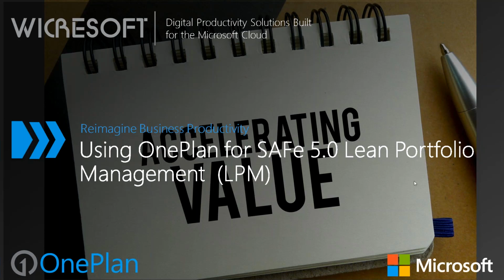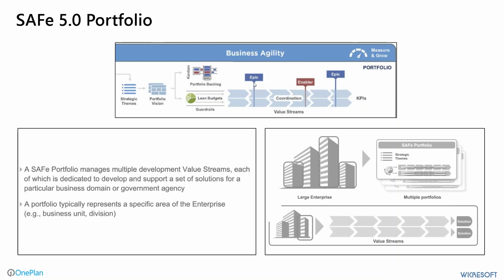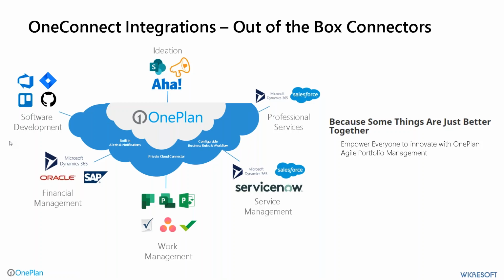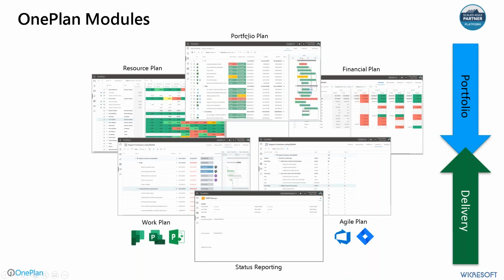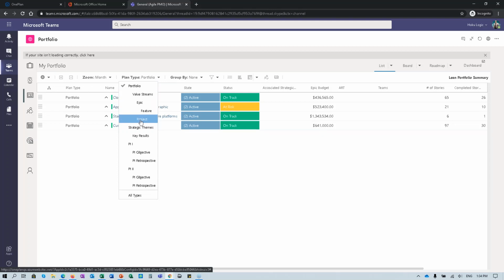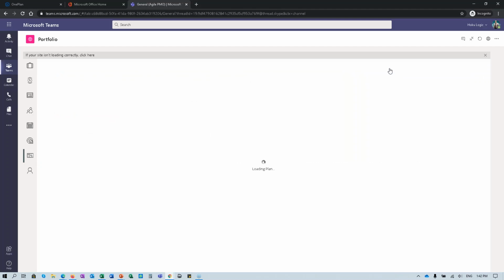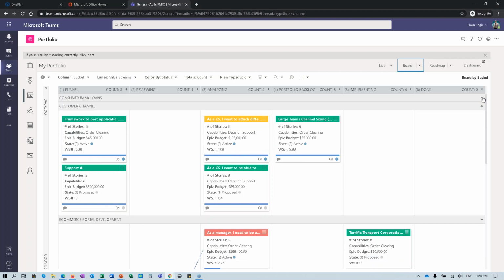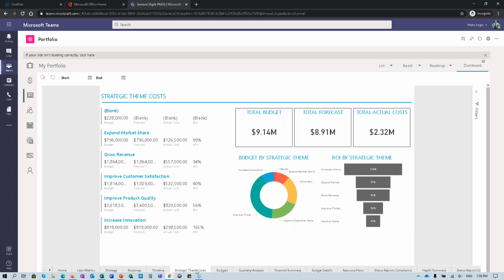Using OnePlan to Implement Scaled Agile Framework Portfolio Management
As SAFe continues to become accepted as a mainstream value delivery framework, more organizations are discovering that the benefits of becoming an agile enterprise. Any organization can begin by building the capabilities for SAFe Lean Portfolio Management. This webinar will show how OnePlan enables an organization with Lean Portfolio Management tooling capabilities.

SAFe Lean Portfolio Management is more than just defining Epics into a Kanban. It is changing the approach to thinking about strategy and investment funding. The agile portfolio is aligned to objectives and key results. As the SAFe planning hierarchy goes from the portfolio to the Program level in which Teams grouped into ARTs contribute to delivering Program Objectives. The Program Increment requires management and measurement of the complex agile initiative at scale, tracking progress, and budget and resource spending. Integration of all Team working tools is a key capability to surface all contributions to Program Objectives. With OnePlan for SAFe Lean Portfolio Management, every enterprise can “shift left” to gain strategically-aligned delivery across the organization. Through the use of OnePlan for SAFe Lean Portfolio Management, you are able to better track progress against your objectives leading to improved results and customer satisfaction.

1.           Introduction to OnePlan for SAFe Lean Portfolio Management
2.           Alignment of strategy, funding, and execution
3.           Integrating Teamwork for Program / ART Management
4.           Enabling Remote PI Planning
5.           Reporting through the delivery cycle